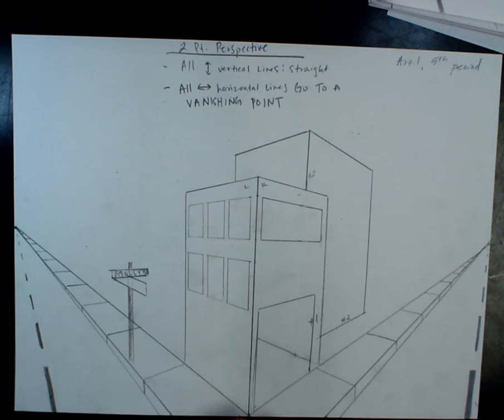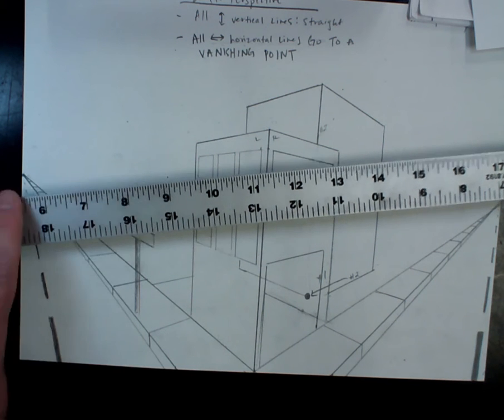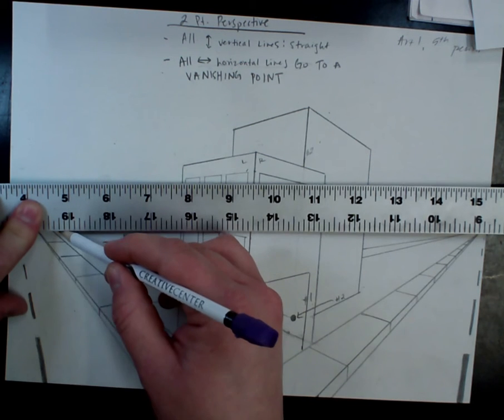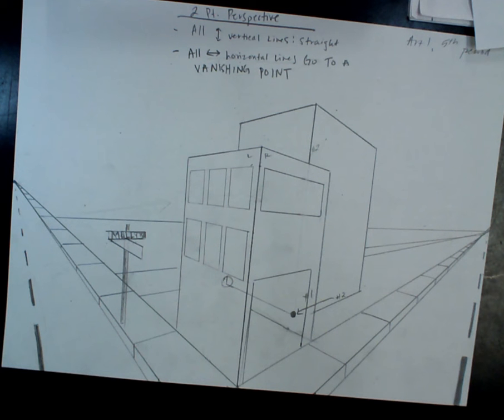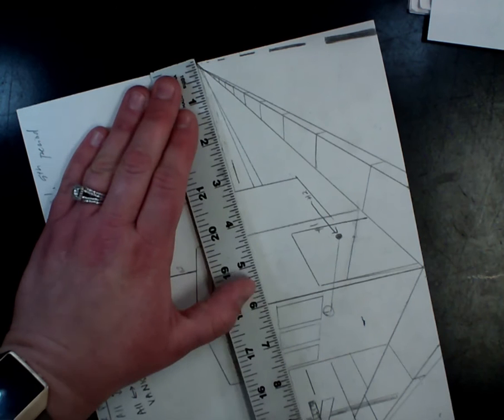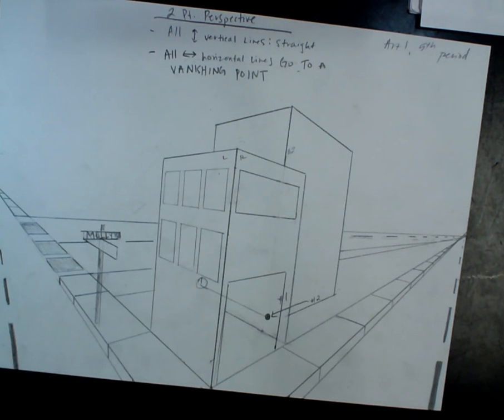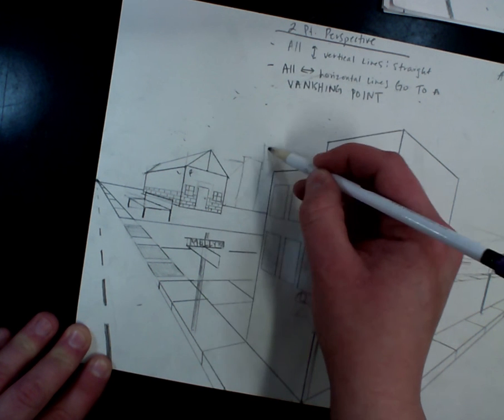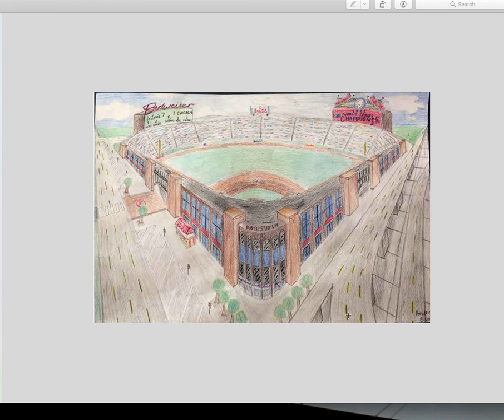TWO Point Perspective, Day two, Art 1 5th period